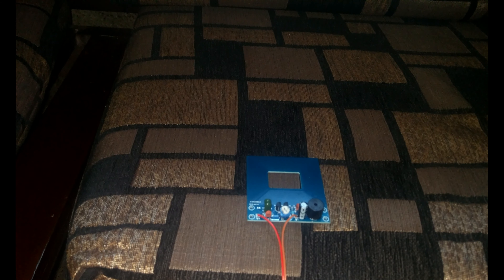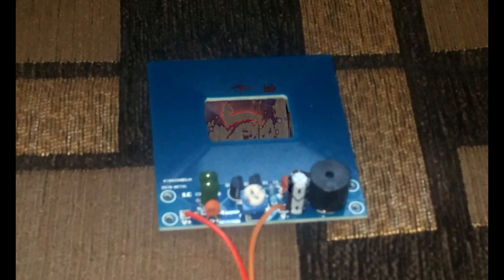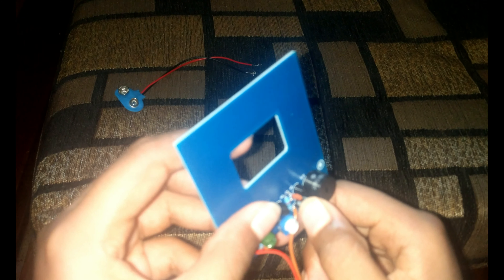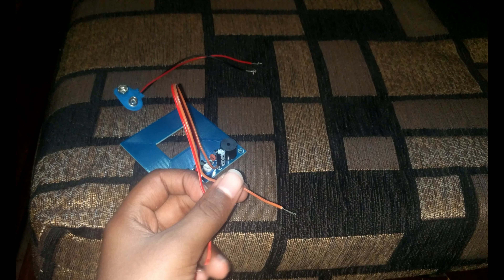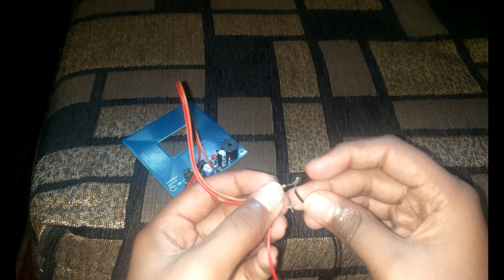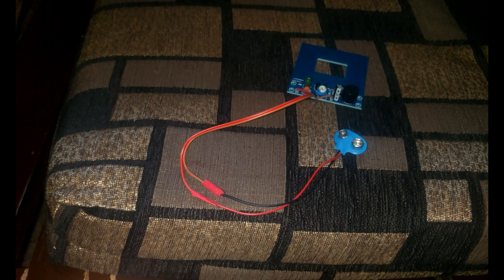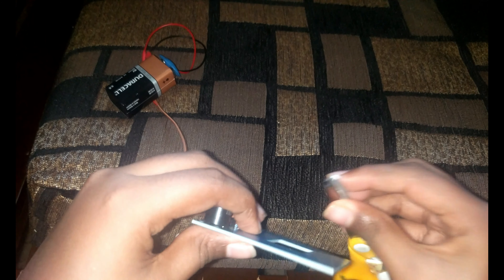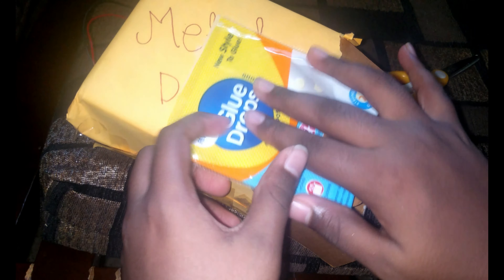how to make metal detector.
Let's find treasure with D.I.Y metal detector.